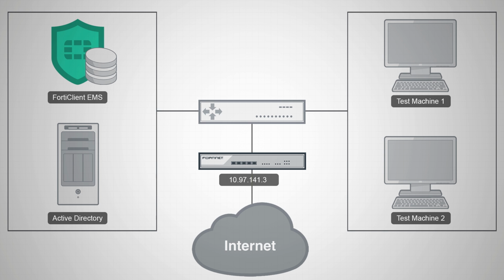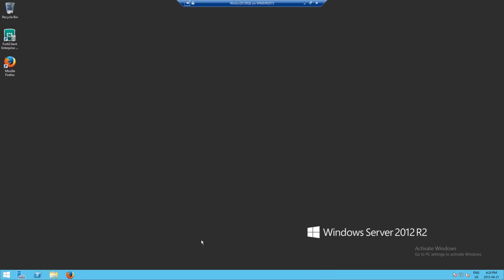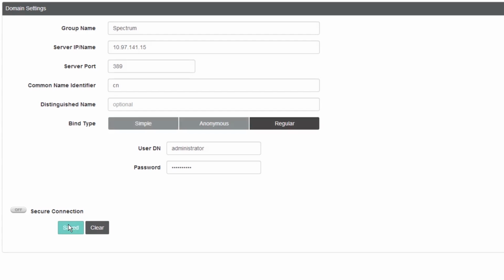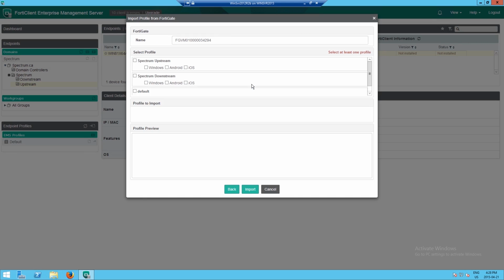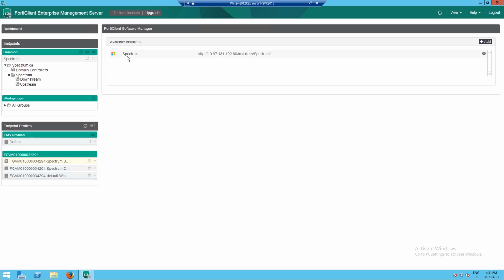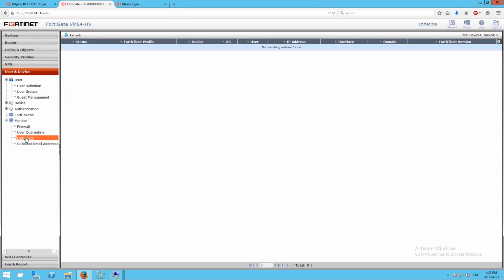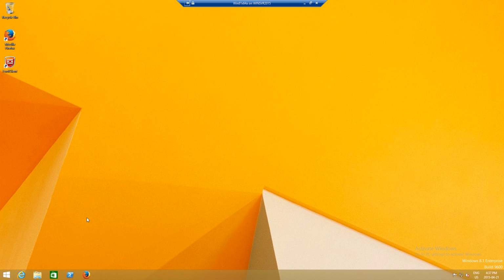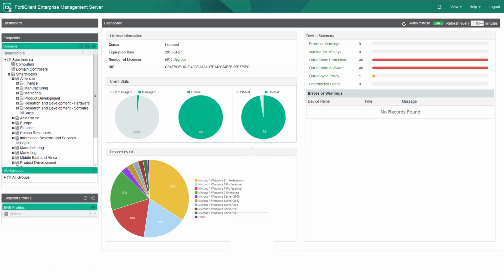FortiClient EMS (Beta) - FortiGate Integrated Mode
In this video, we will introduce you to FortiClient EMS Beta and how you can use it to easily deploy FortiClient to multiple workstations, and then monitor the workstations throughout your network while FortiGate enforced compliance.